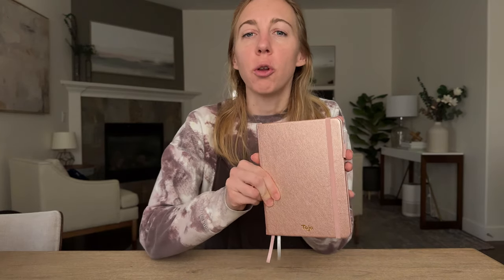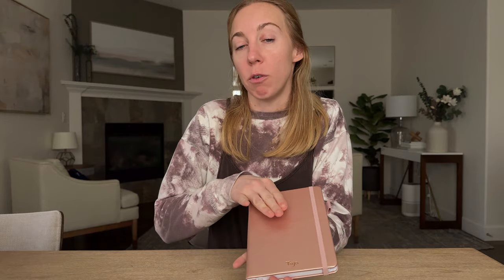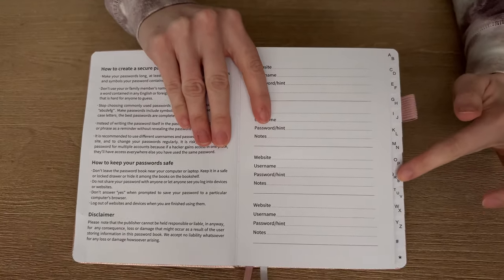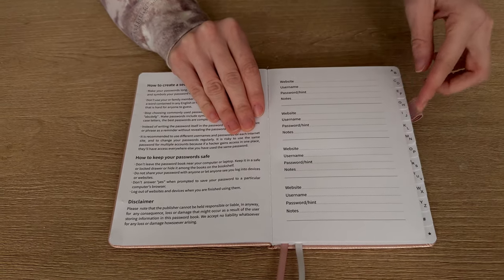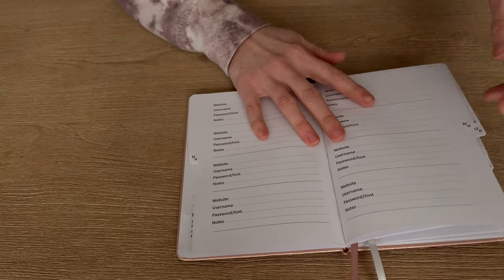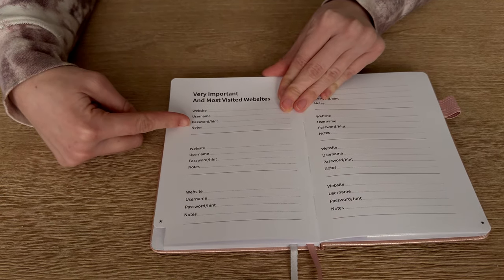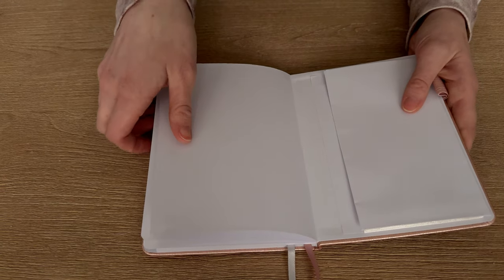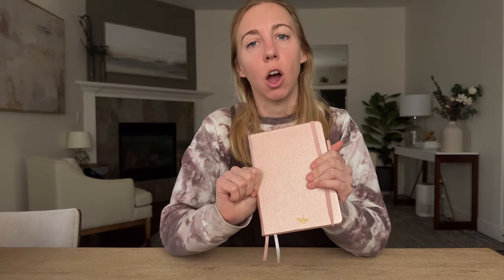My favorite features of the Taja Password Keeper Book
If you're looking for a way to store passwords that NOT saved to your devise or a specific browser, this is a great option with a lot of thoughtful features.